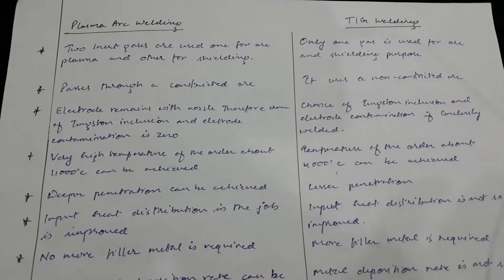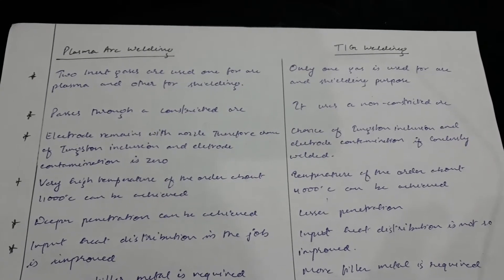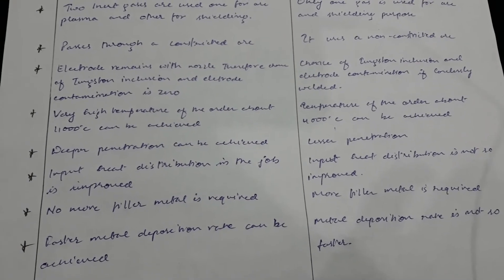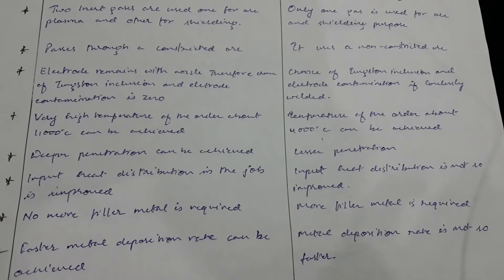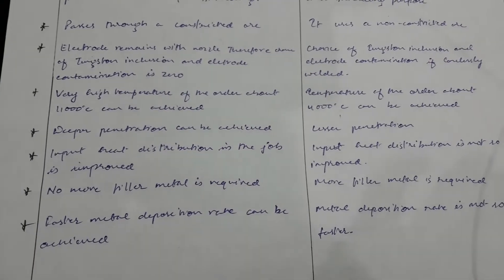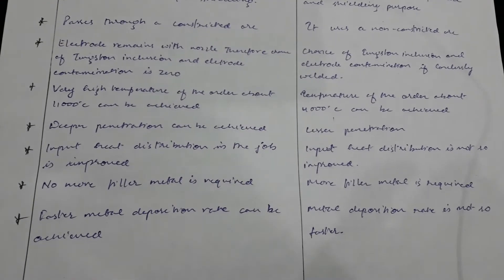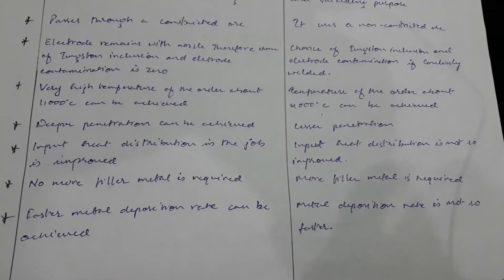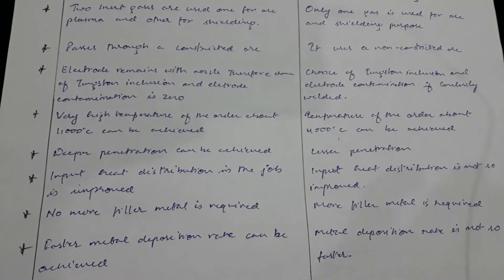Difference between| PLASMA arc welding and TIG welding